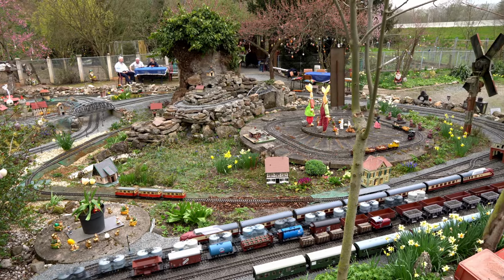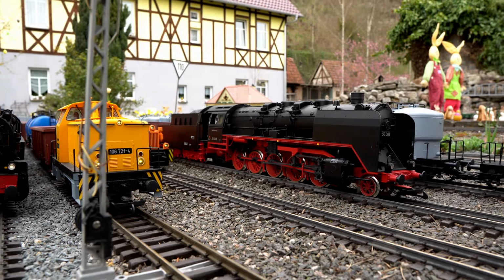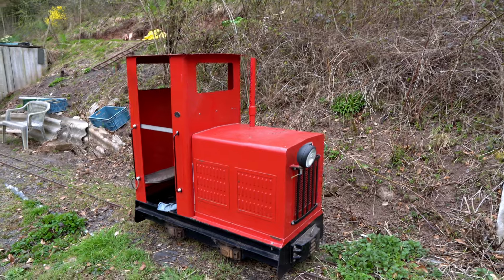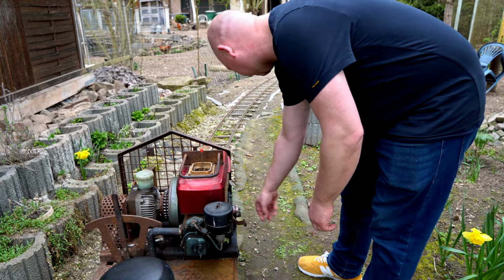G-Scale Garden Railroad and 7,25 inch Railway line! Visiting my friends place...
Today I am invited to my friends G-Scale layout. Along with several garden railroad enthusiasts we had a fantastic day running trains and enjoying the spring weather. I also got to see his 7,25 inch railway and was able to catch a ride. Enjoy!

0:00 INTRO
0:30 G-SCALE LAYOUT
5:56 7,25 INCH RAILWAY
8:03 G-SCALE TRAIN OPERATION